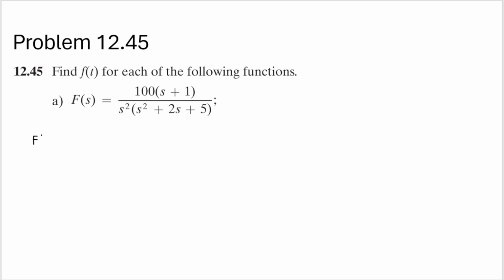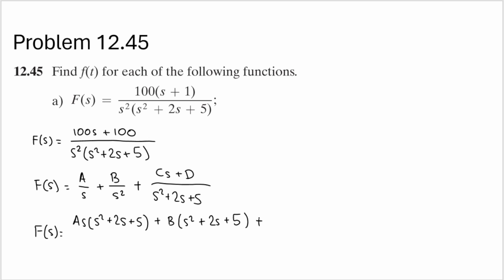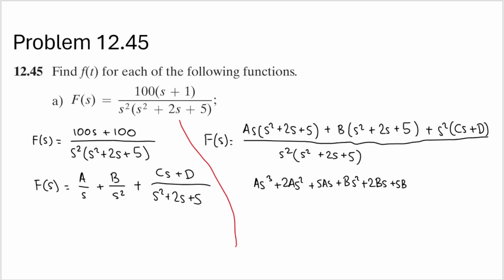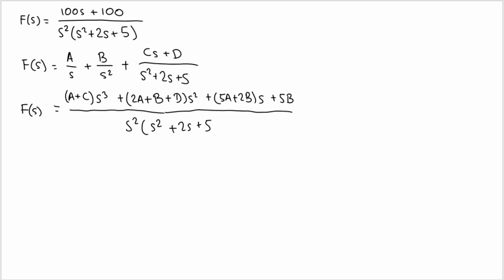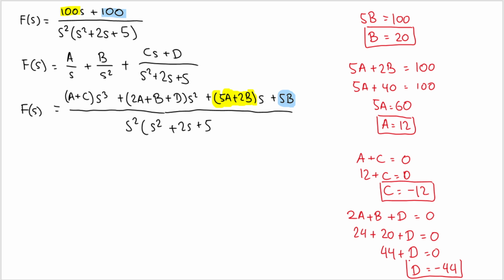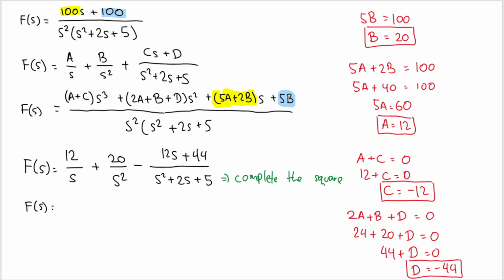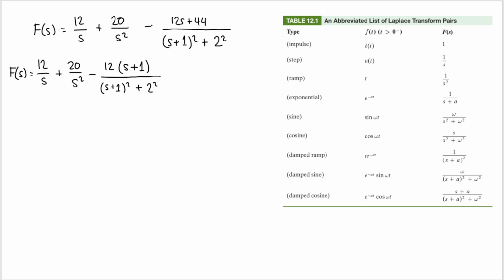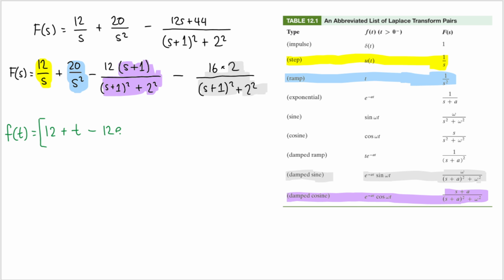Problem 12.45(a) (Nilsson Riedel) Electric Circuits 12th Edition - Inverse Laplace Transform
Problem 12.45(a) (Nilsson Riedel) Electric Circuits 12th Edition - Laplace in Circuit

Find f(t) for each of the following functions.